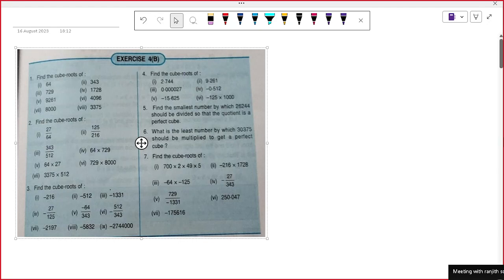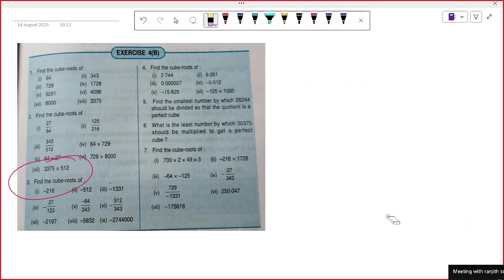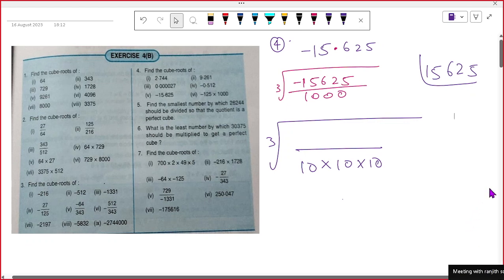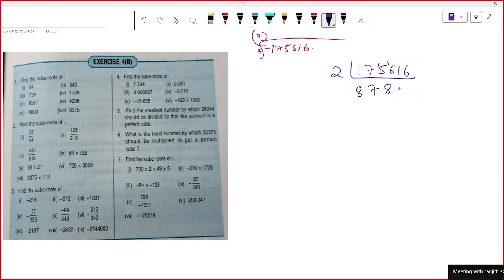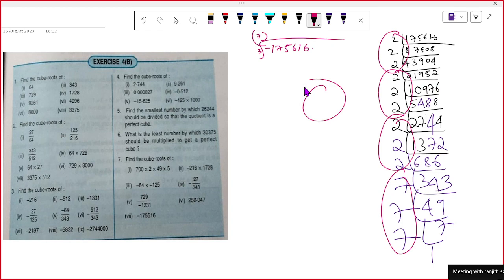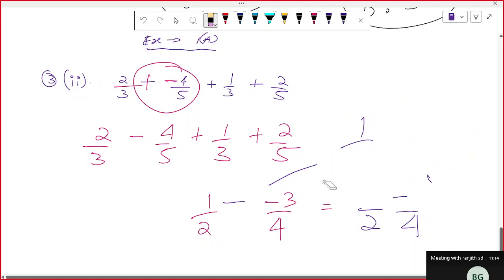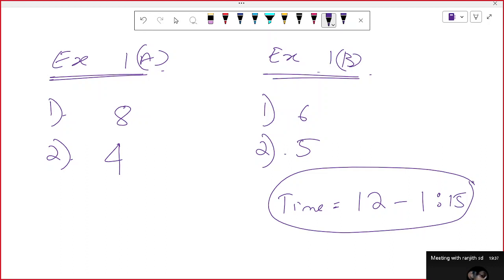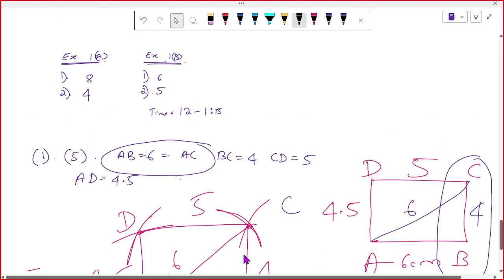Mid Term Revision 5, Cube roots